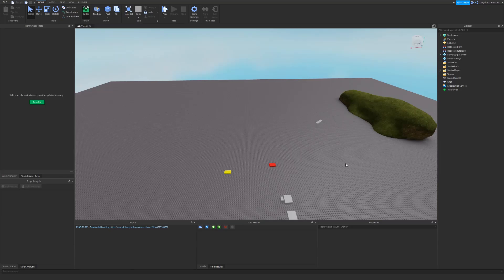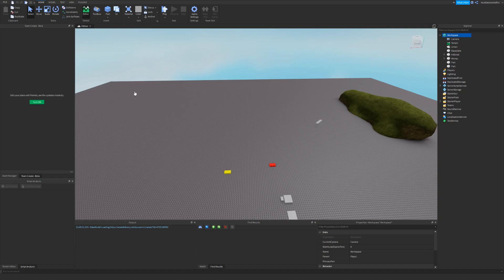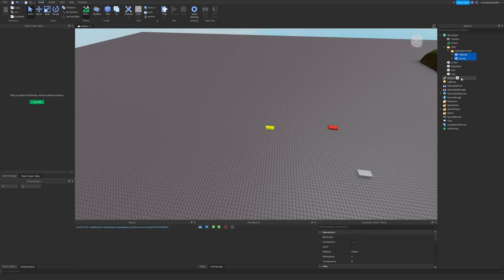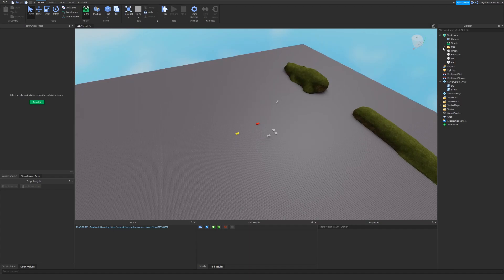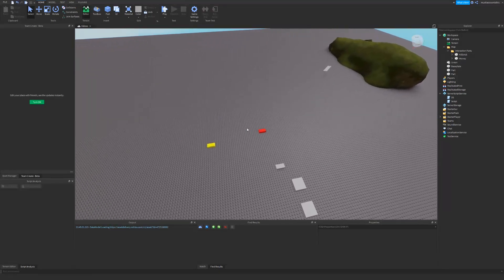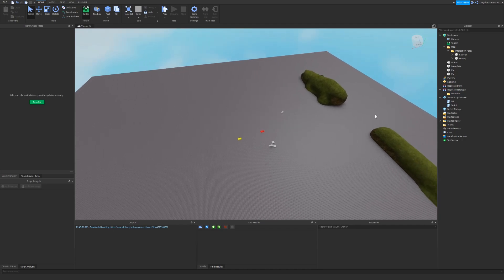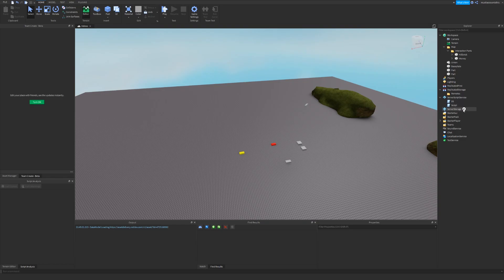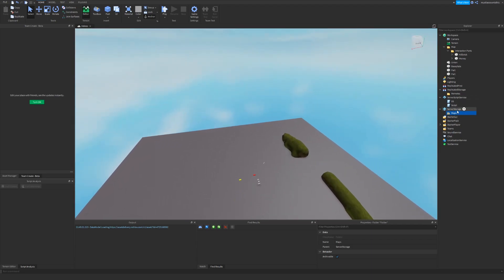Roblox Studio Basics 3: Organizing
It's easy to think, "I will know which parts are where"; however, in the long run, there will be significantly more instances to deal with, which makes a messy explorer and a game filled with bugs.